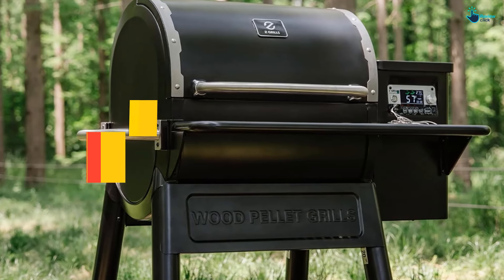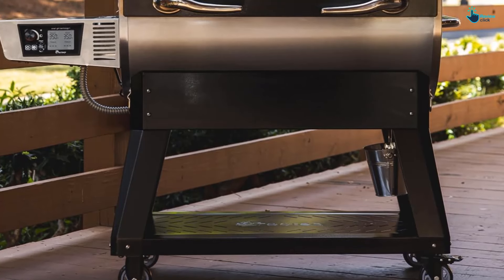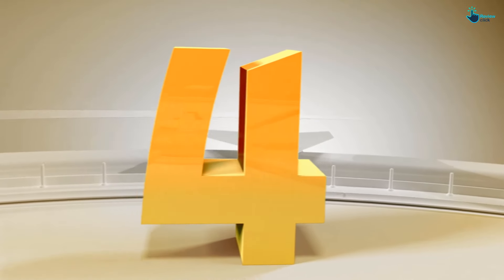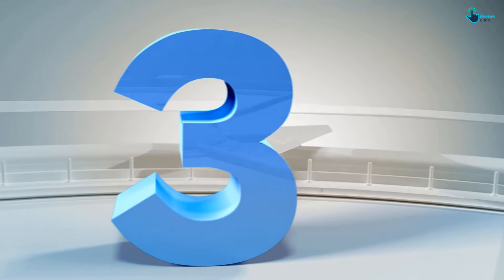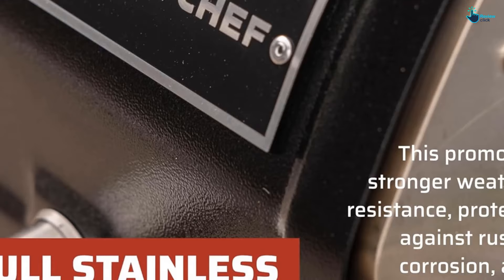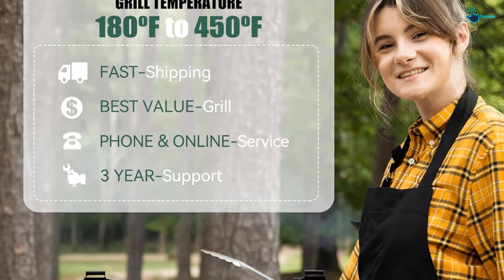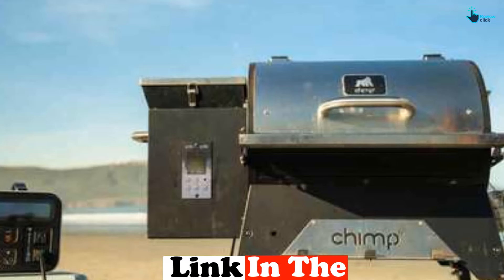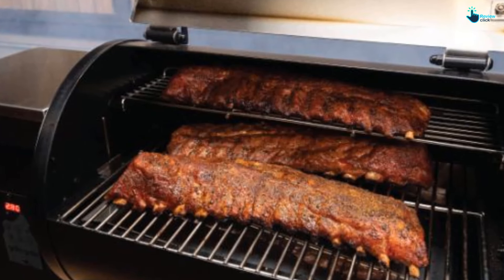Top 5 Best Pellet Smoker for the Money in 2024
▶️ 4. Z GRILLS 7052B Wood Pellet Grill and Smoker

▶️ 3.Camp Chef Woodwind 24 Pellet Grill

▶️ 2. Z Grills Flagship 700D3 Pellet Grill Smoker

▶️ 1.Chimp Tailgater WiFi Wood Pellet Grill

We hope you like the  Best Pellet Smoker we select for this year.

If you have any questions related to the  Best Pellet Smoker which are listed here, please leave a comment down below and we will get back to you as soon as possible.